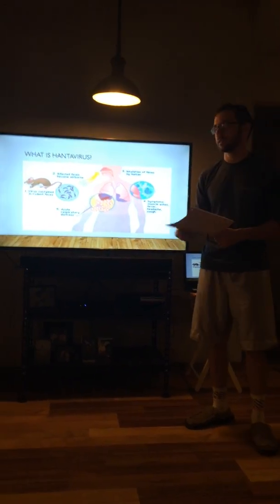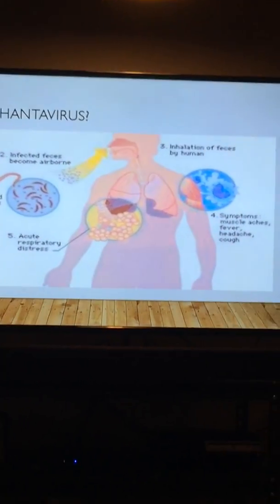Disease Video Presentation